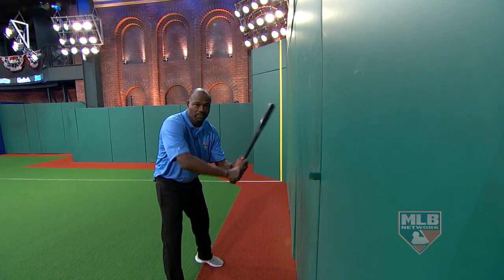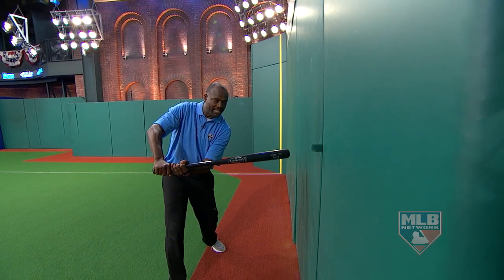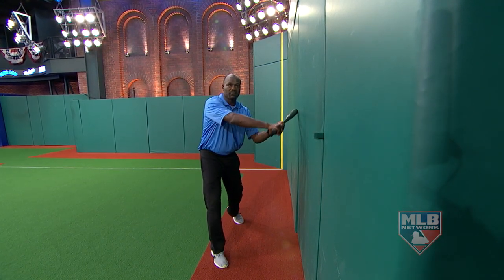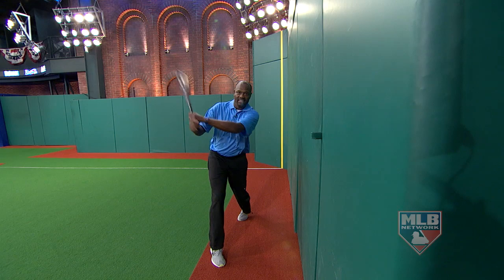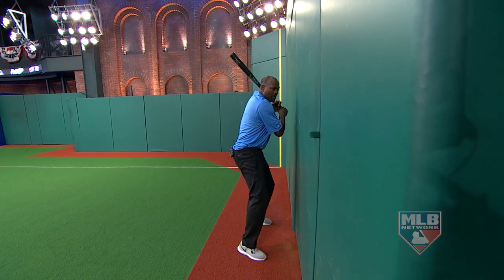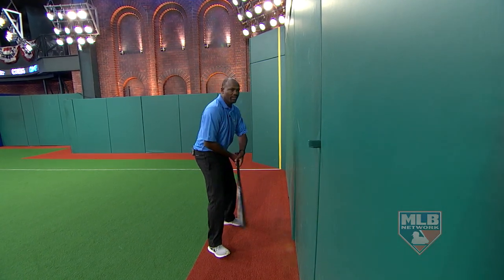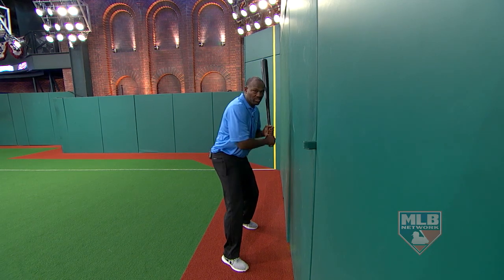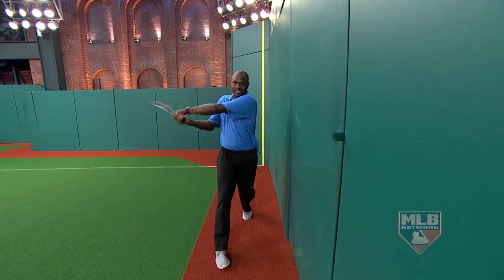Staying inside the ball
Need help staying inside the ball and getting the bat head out? All you need is a bat and a wall.